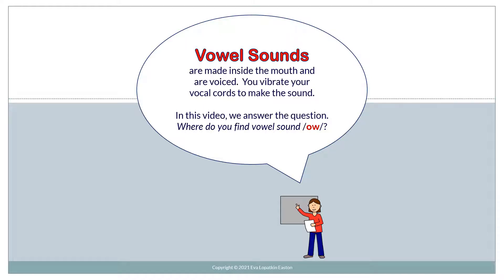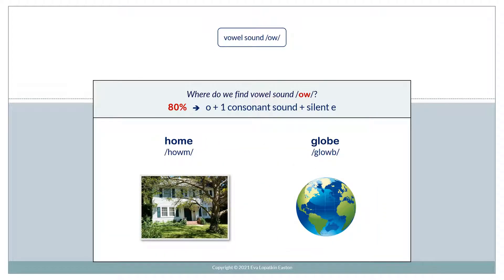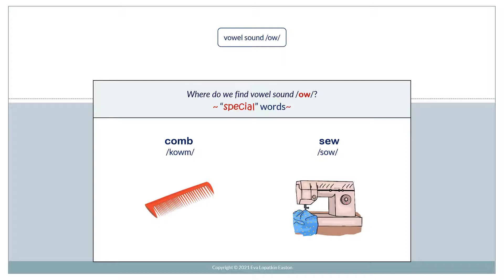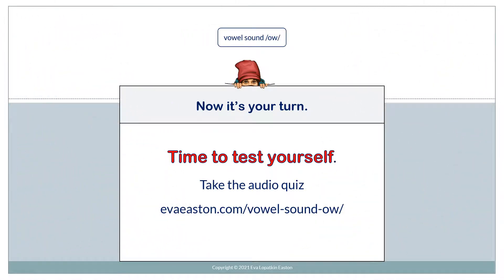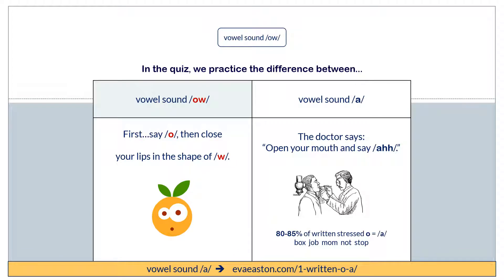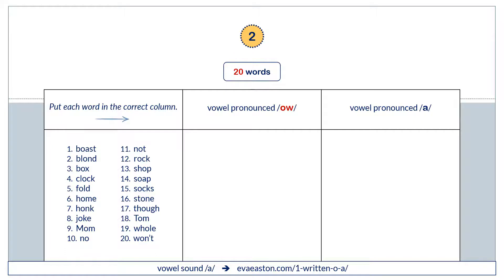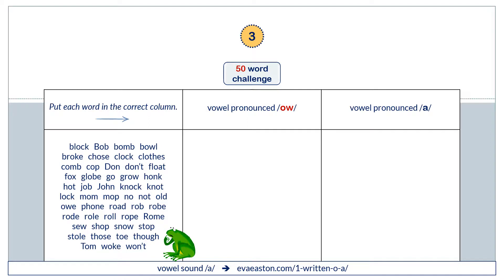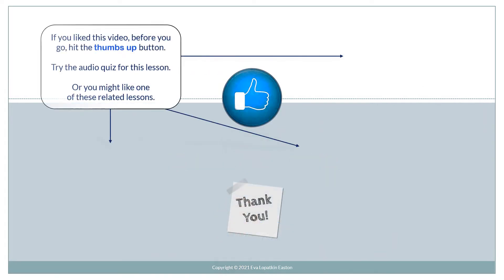Vowel Sound /ow/